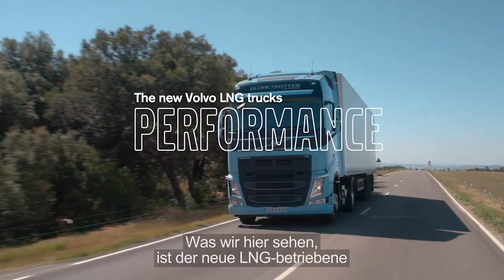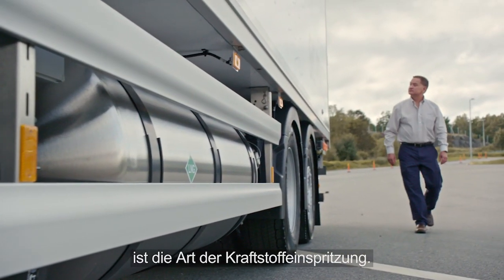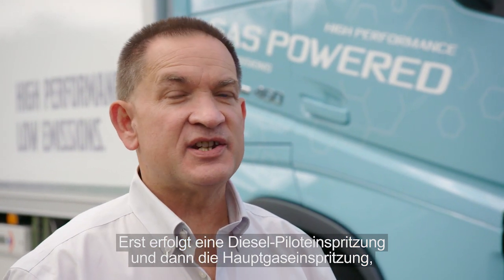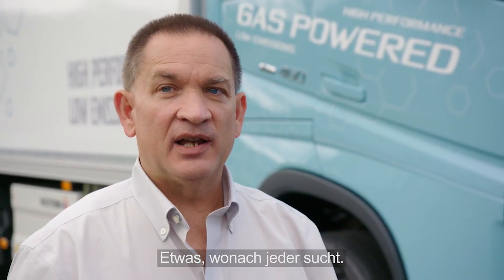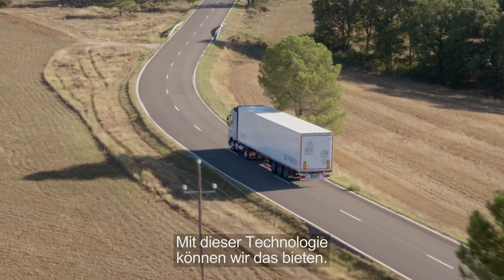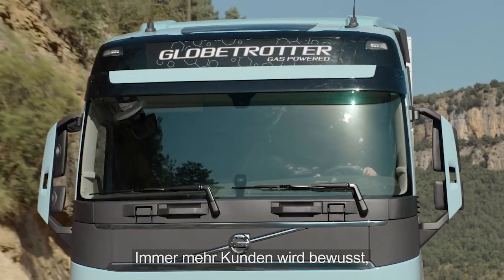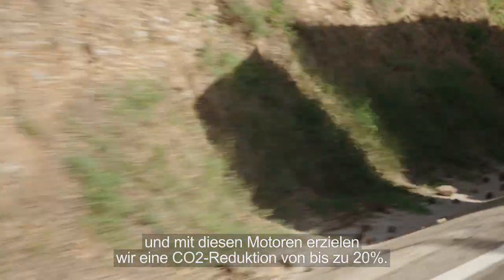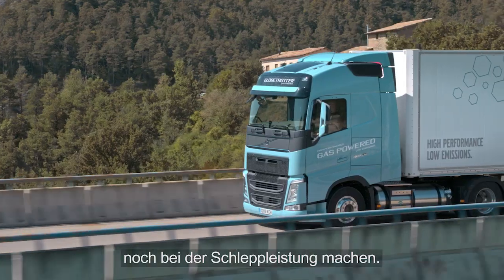Vorteile des Volvo Trucks LNG-Motors